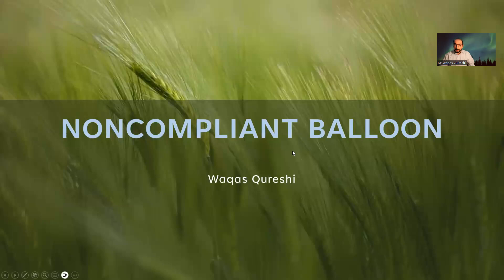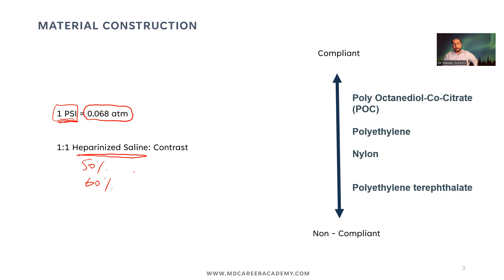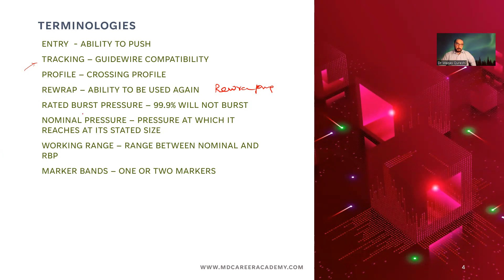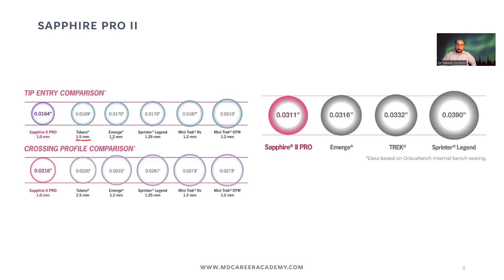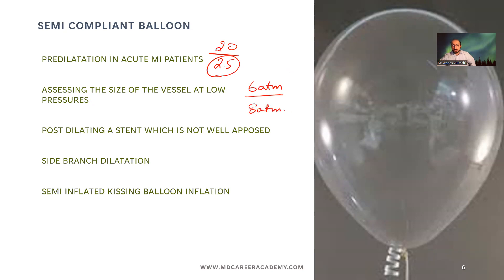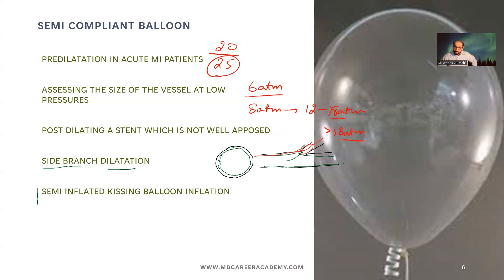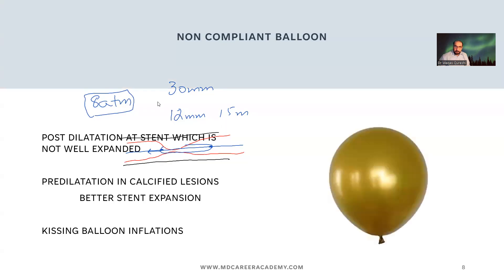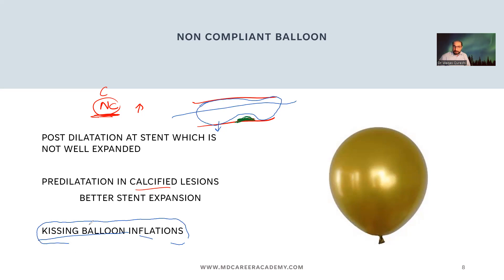Noncompliant and Compliant Balloons Part 1 (PCI shorts)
The video is part 1 of the discussion about the characteristics of the balloons and how to place the balloons